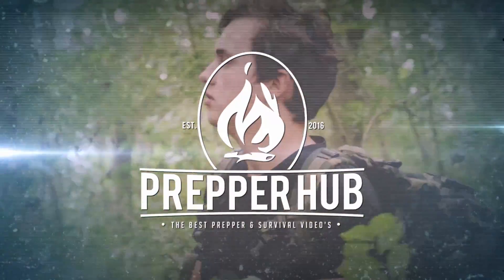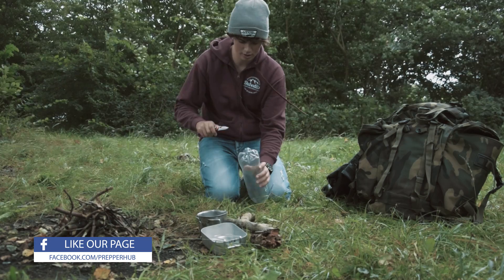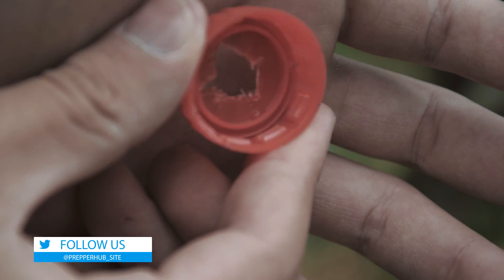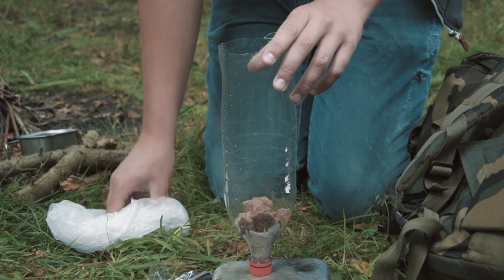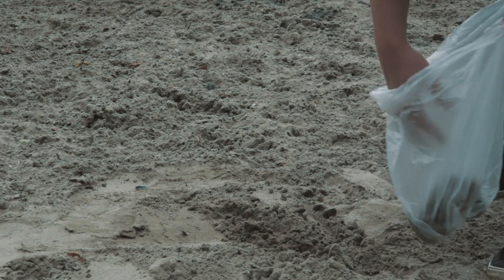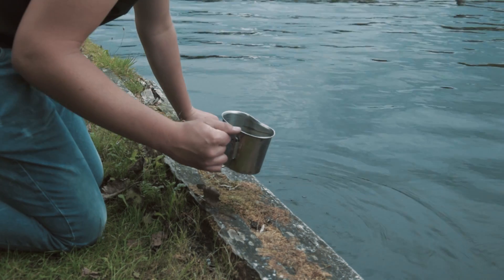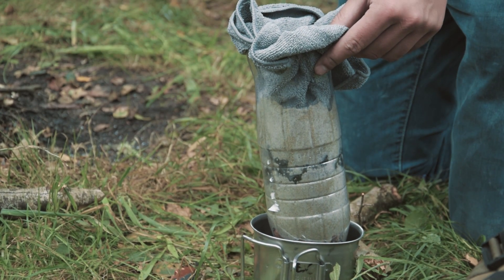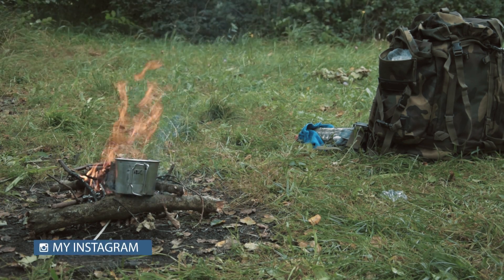How To Make a Survival Water Filter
Water is essential to life.People can live up to a week without food, but only two to three days without water. Clean water can be hard to find if you get stranded in the wild or if there is an emergency. You can make this filter very easy with basic materials that you can find in the wild or can buy very cheap
 If you have to find your own water , you must be able to strain out impurities that can make you sick.

First lets cut off the back of the bottle this is where we are going to put the water in.

Using your knife, scissors, or anything sharp, make a small hole in the center of the cap.  In my case i used my knife and easily made a nice hole in the center.
scissors work just as well.

Put a filter over the mouth of the bottle and tighten the cap over it. A filter will keep the sand inside the bottle and keep it from falling out. The cap will hold the filter in place. You can use a coffee filter or some cloth. In my case we used a piece of cloth

Now add some gravel or small rocks. In our case We used rocks.
try using two types of gravel or rocks: fine gravel or small rocks and a chunky gravel or bigger ricks. First put in the big rocks and then the smaller rocks Also if you can boil the rocks or gravel to kill the impurities that can make you sick

Now add a layer of sand
You can use any type of sand you want. You can find almost sand every where
 if you are near a river just walk down stream and you will find sand.
Like we did

Now add a layer with activated charcoal. If the charcoal comes in large pieces, you will need to break them down into smaller pieces. Do this by putting the chunks inside a bag, and crushing them with a hard object .

Now add another layer of sand
You can use any type of sand you want like before

And now add a cloth or something like that. You can also use grass but you want to refresh the grass everytime you put water in the filter.

Pour the water back through the filter if it is not clear.[4] Once the water stops dripping, take the jar out from under the filter., then pour the filtered water back in the filter. You may need to repeat the filtering process two or three times before the water runs clear.

Boil the water for at least one minute to make it safe to drink.
So lets make a fire. First lets collect some wood and birch bark. We are going to use the birch bark as a fire starter.
The water will also still contain dangerous bacteria, chemicals, and microorganisms. You can get rid of all these by boiling the water for at least one minute

and risks, PrepperHUB is not responsible for any
injury, death, or consequences of any actions taken on the basis of
 the information provided in this video and PrepperHUB
does not suggest or guarantee that the use of the information,
or any equipment shown, will ensure survival, keep you and others safe, or
prevent risks.